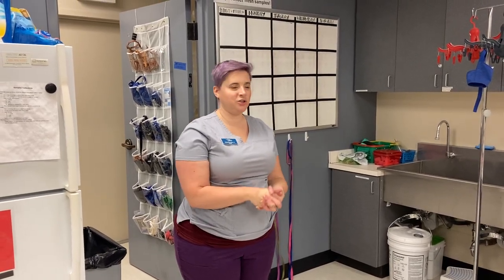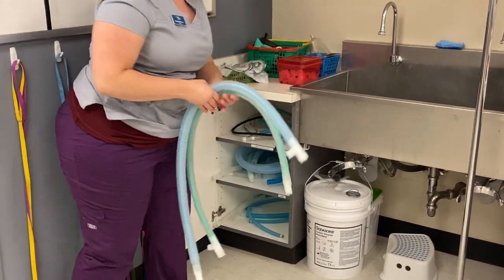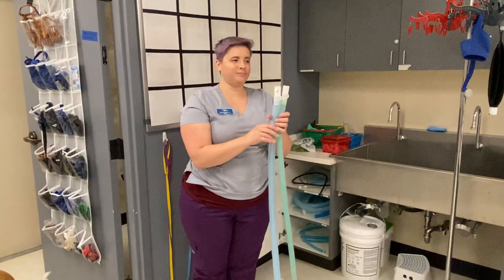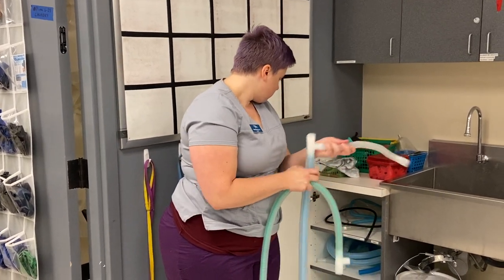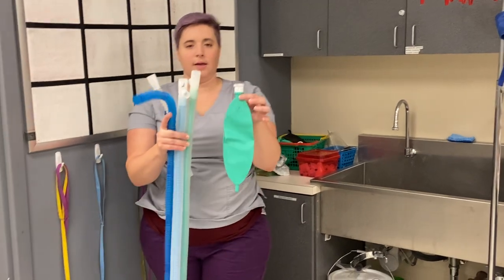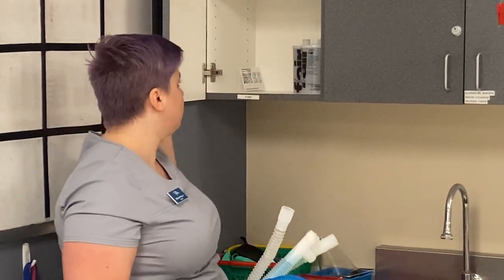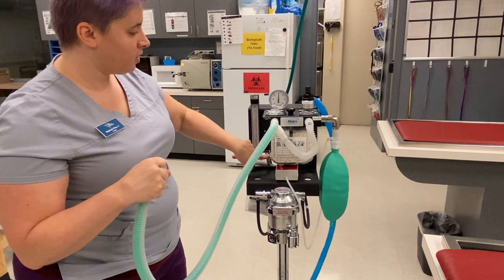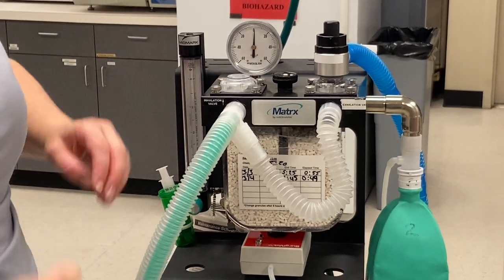25. Ax Rebreathing Circuit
Setting up a rebreathing circuit on the anesthesia machine.